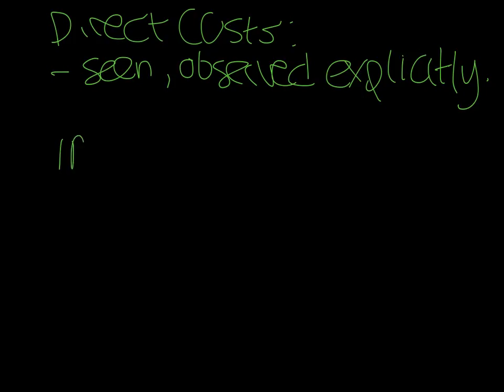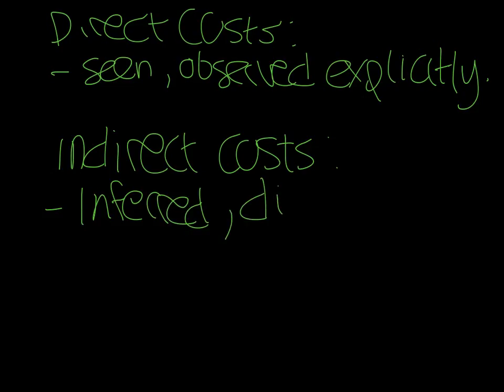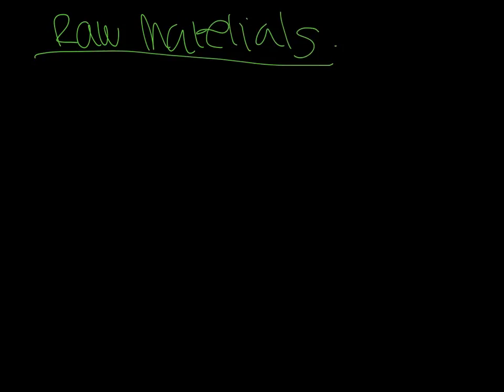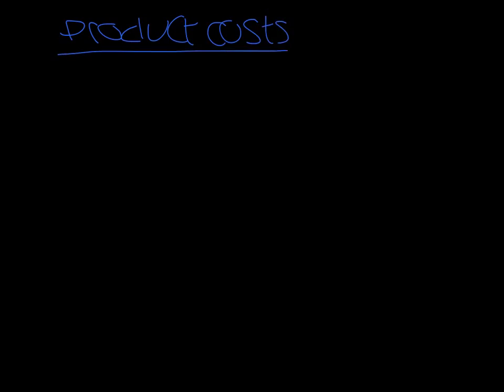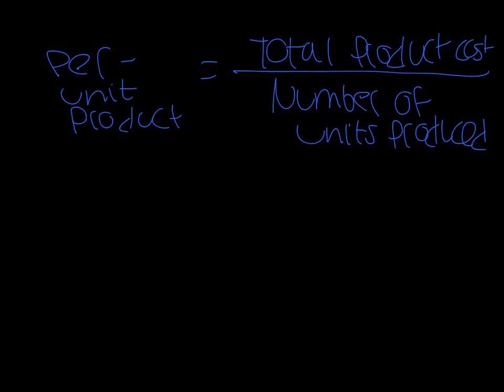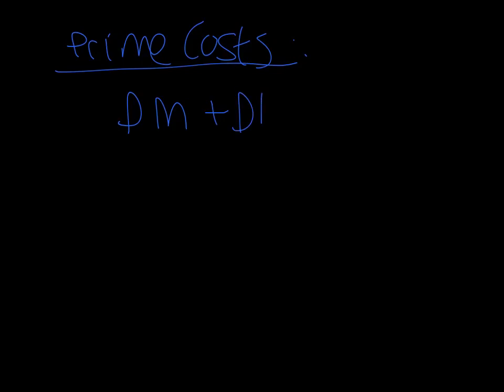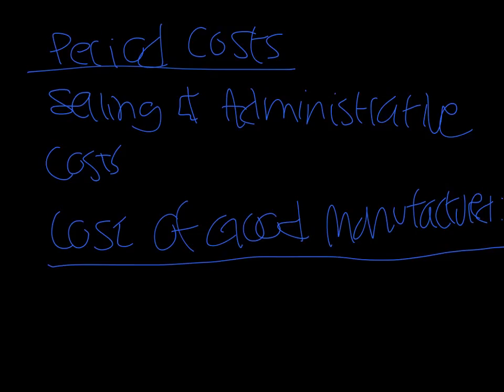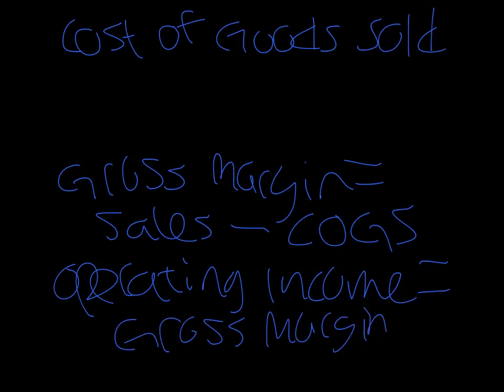Chapter 2 Video 1 (Definitions)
-Definitions from Chapter 2 in:
Cornerstones of Managerial Accounting 5th Edition
By: Maryanne M. Mowen, Don R. Hansen, and Dan L. Heitger (Cengage Learning)

Next Video: Chapter 2 Continued (Using Definitions to complete exercises)

Video by: Jacqueline Krozy, Accounting Tutor, Middlesex Community College